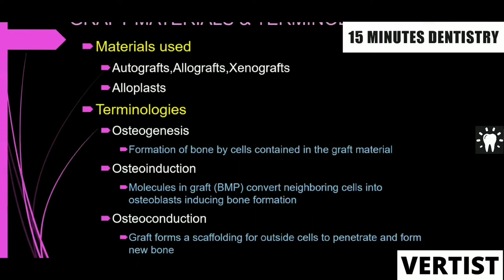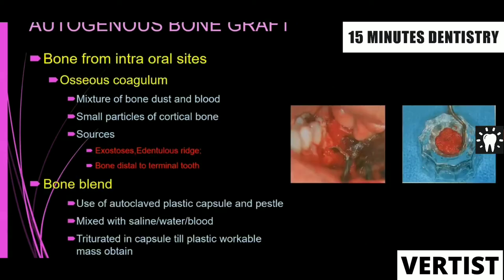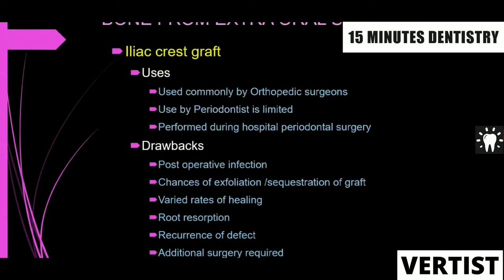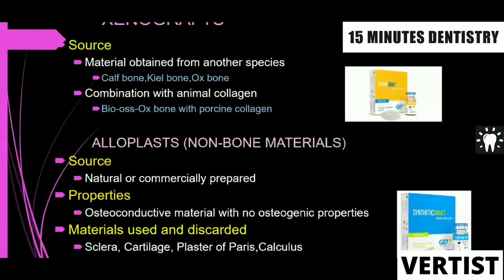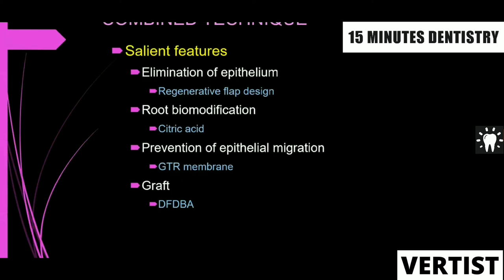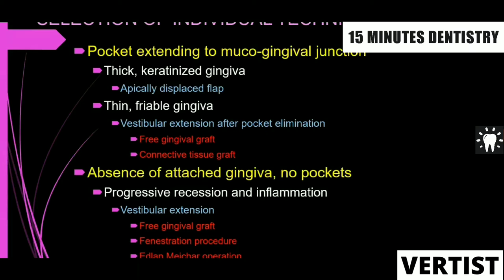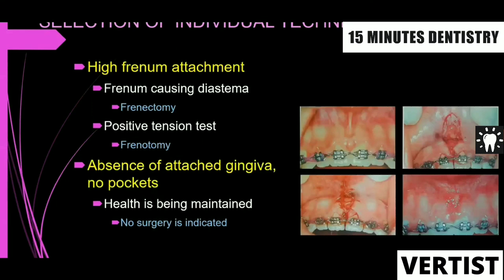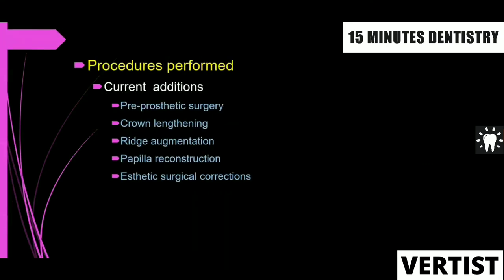Dental Experts REVEAL The Truth About Xerograft Graft Materials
Graft Materials | Esthetic Surgery I Periodontology I Final Year BDS | 15-Minute Dentistry

Contents
0:00 Graft Material
0:30 Classification
1:06 Autogenous
2:23 Iliac Crest Graft
2:45 Xerograft
3:15 Xenograft
3:45 Commercial Material
4:22 Combined Technique
4:58 Periodontal Plastic
5:11 Esthetic Surgery
5:39 Selection
6:08 Root Coverage
6:39 High Frenum Attachment
7:03 Gingival Recession
8:02 Procedure Performed